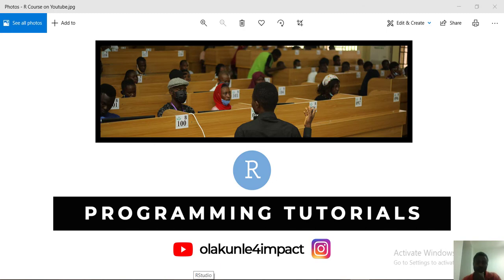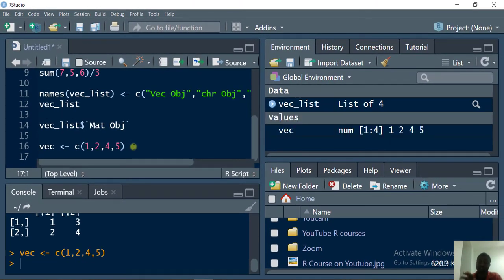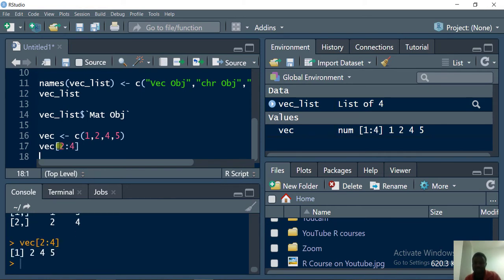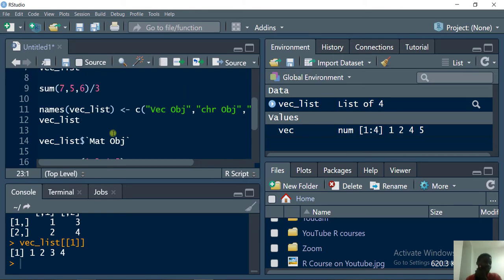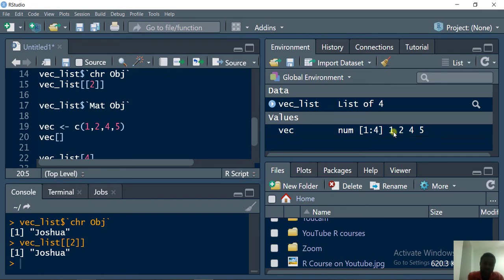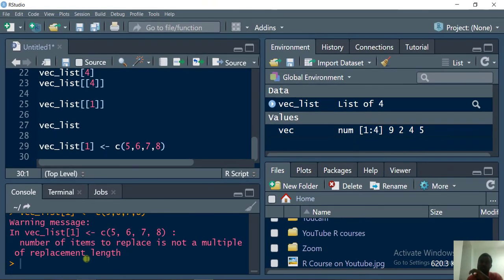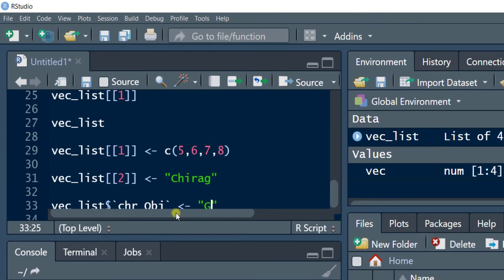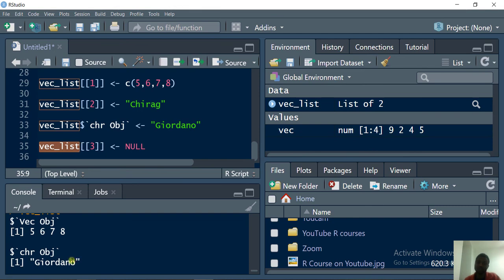Accessing Elements in a List in R Programming # rlanguage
In the previous video, I laid a solid foundation on how to use a list in R programming. This video is a sweet continuation with emphasis on how to index elements in a list using the double squared bracket and the dollar sign for a named list.